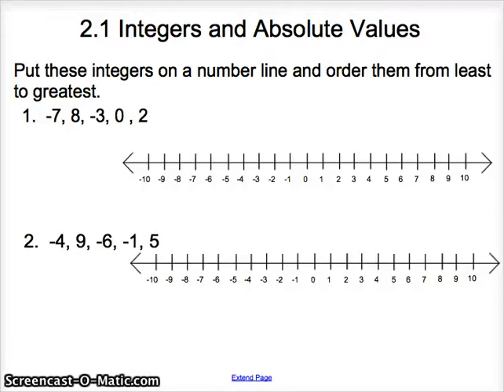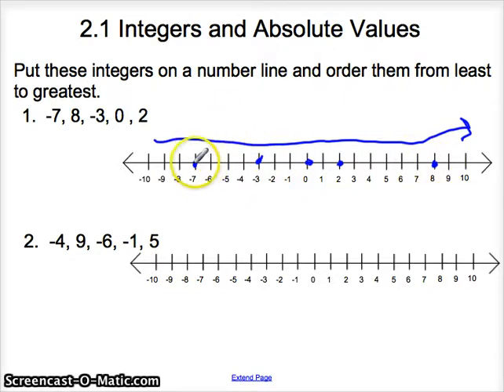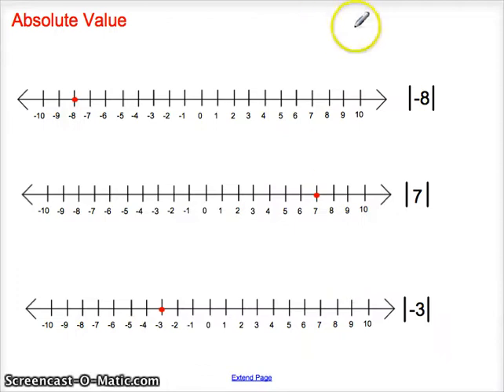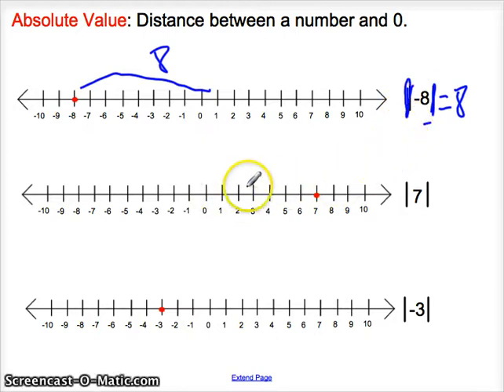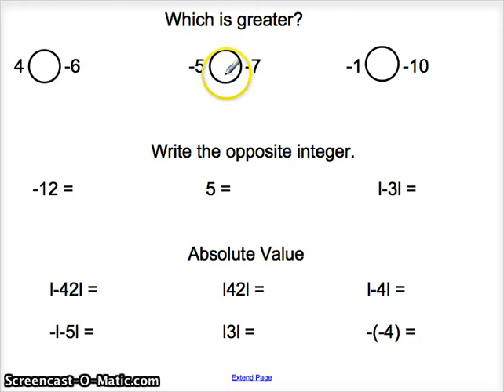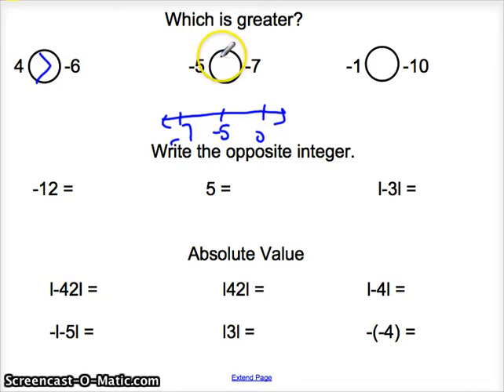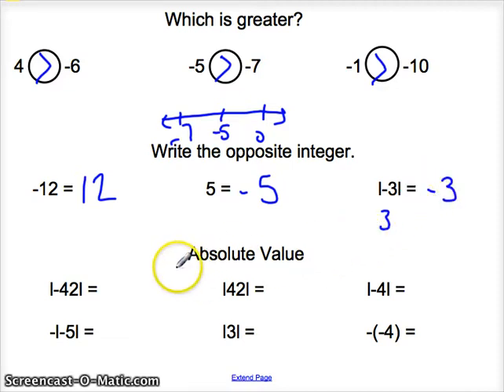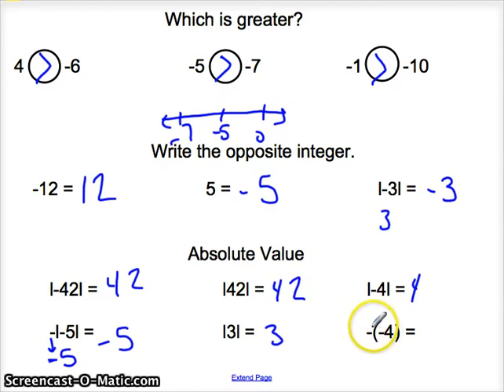2.1 Integers and Absolute Value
Ch 2 Integer Operations - Flipped